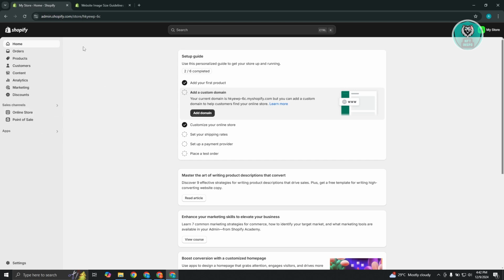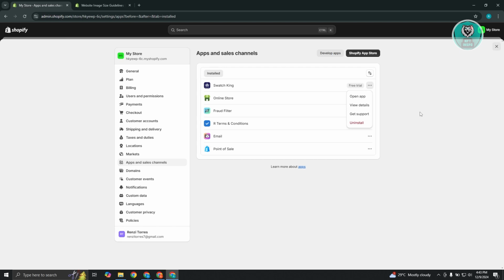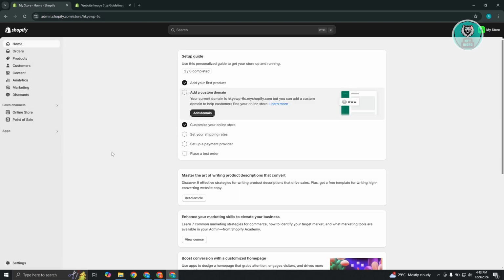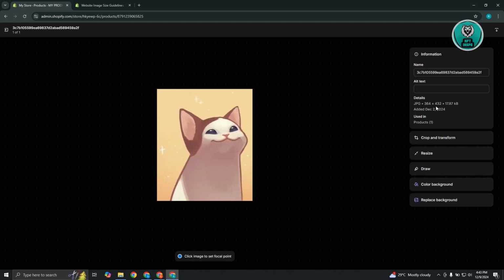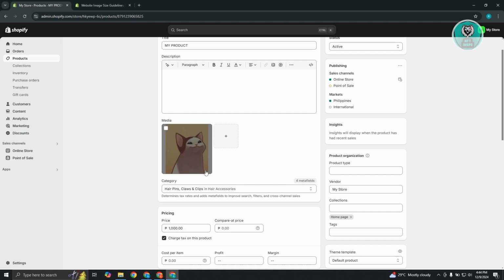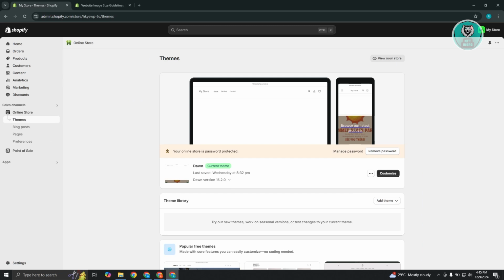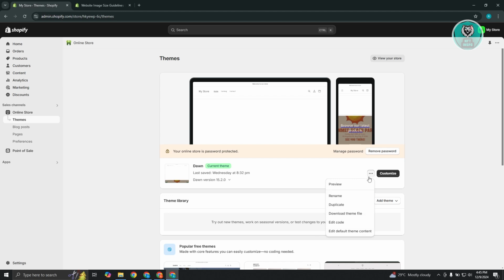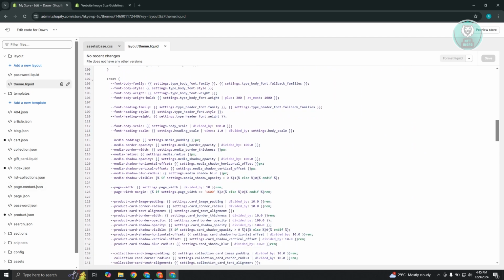How To Fix Poor Visual Stability On Shopify (2025)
If you want to fix poor visual stability on your Shopify store, then this video will be perfect for you!